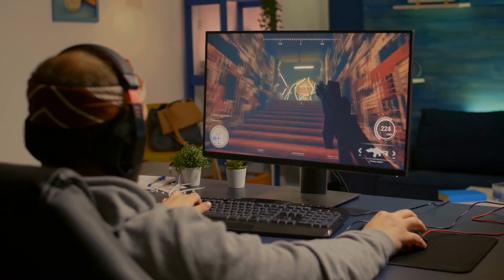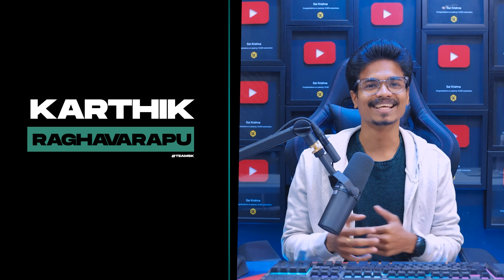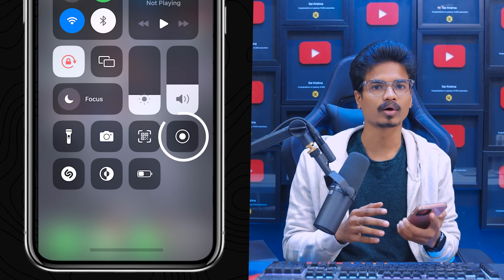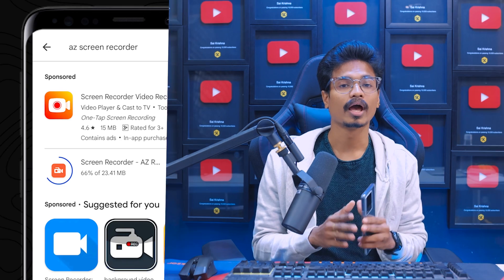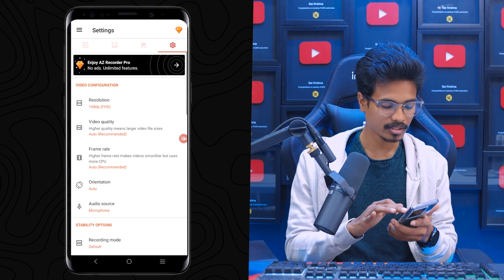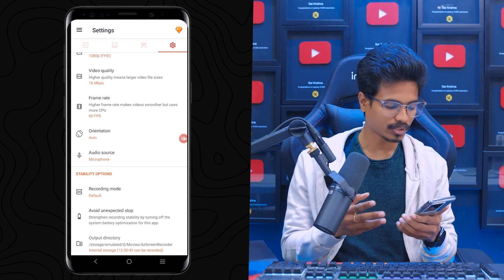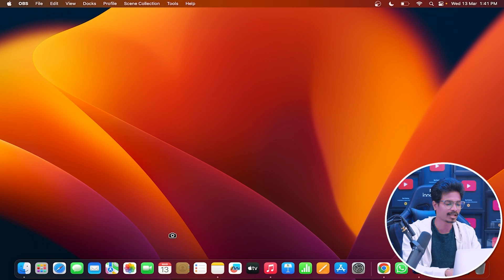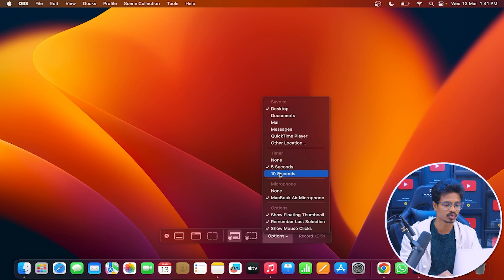Best Screen Recording Tools In Telugu